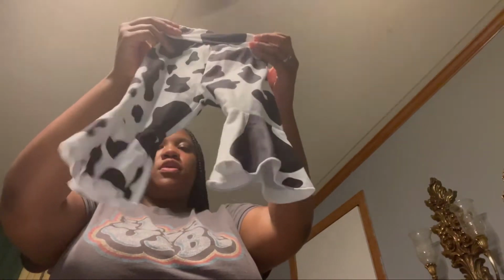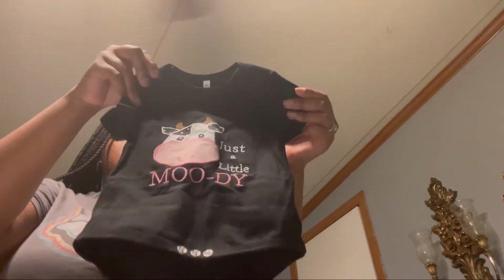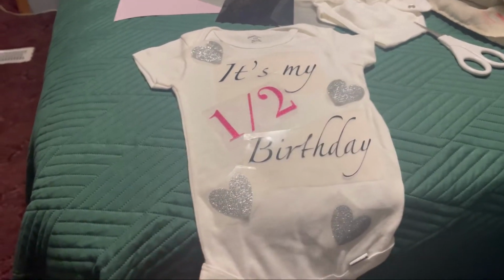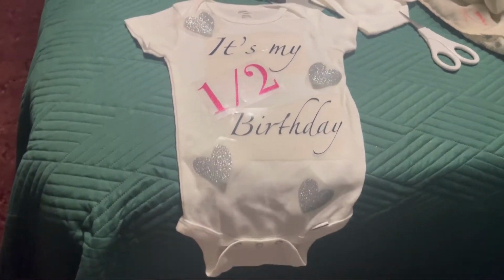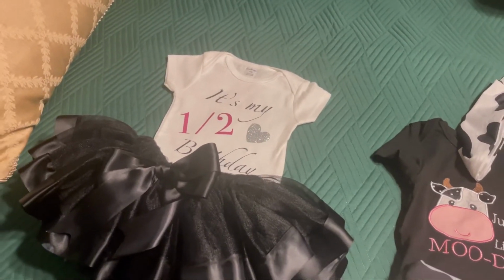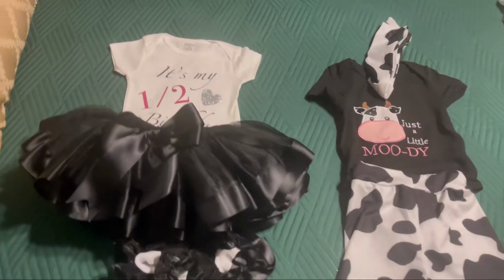BEHIND THE SCENES OF AMOURA’S 1/2 BDAY PHOTOSHOOT 💕🐄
hi my loves thanks for tuning in to another video 💕

FAQ
age ? 21
what’s my sign ? Scorpio ♏️
where I’m I from ? Alabama
what camera do I use? Sony zv1